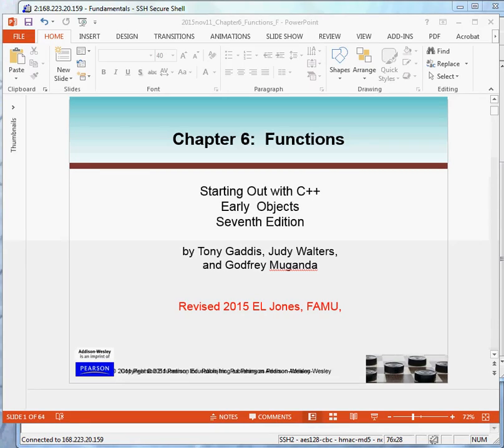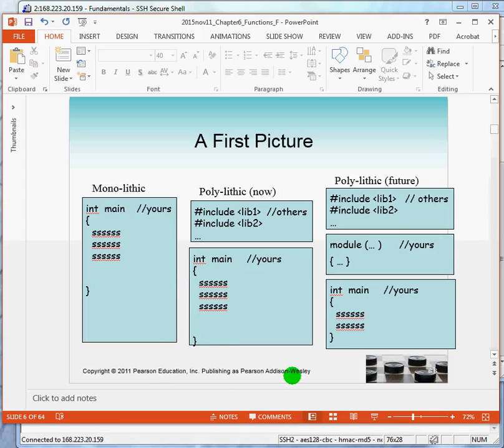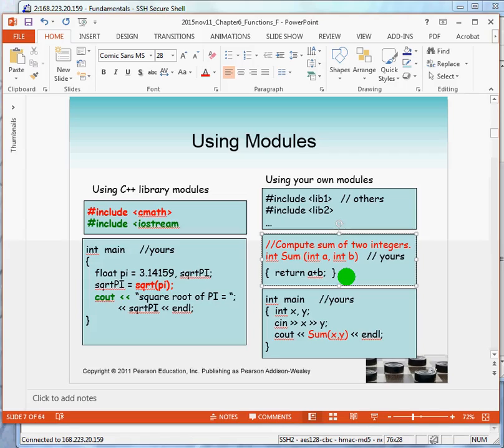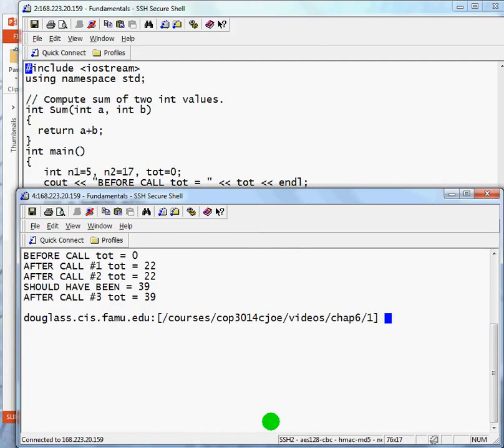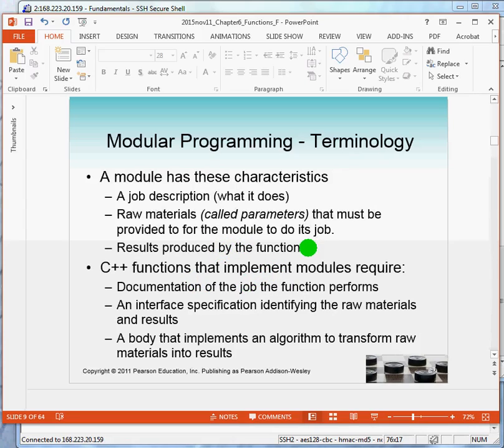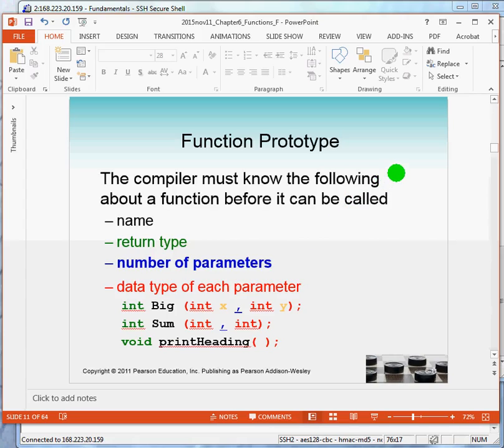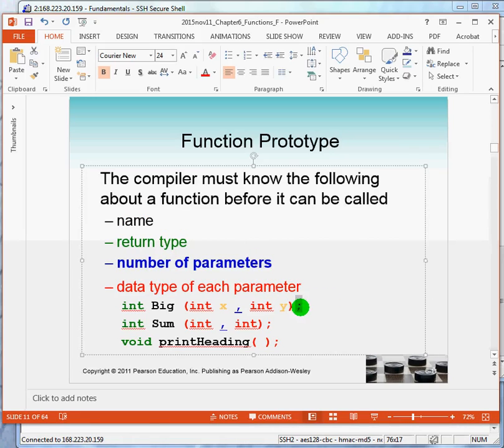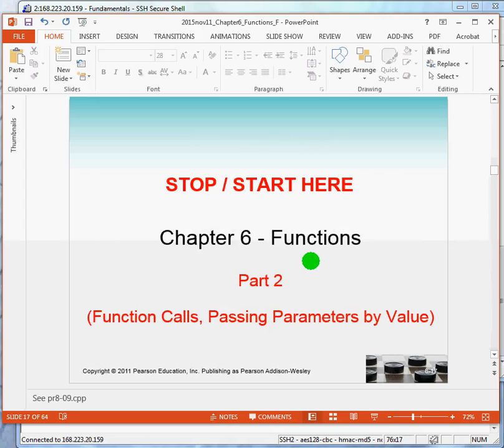Video functions 1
Modular programming: functions, program components, program structure. Module characteristics: a task
to perform + raw materials (data) + result.

Repository Code: function_Big.cpp
                               function_Sum.cpp